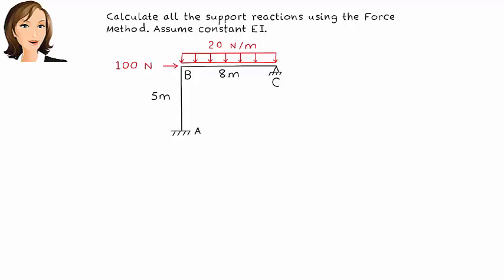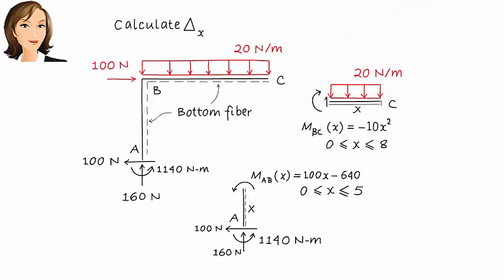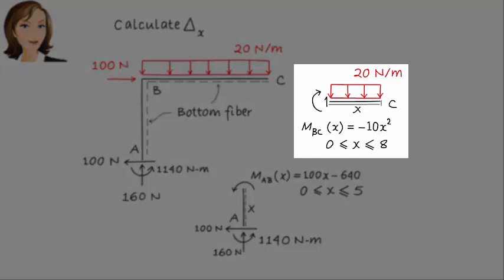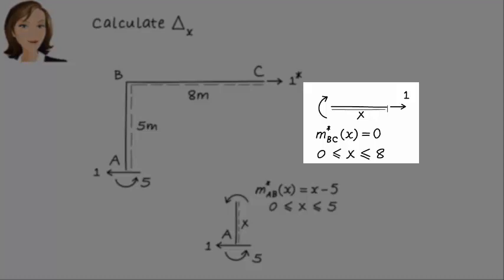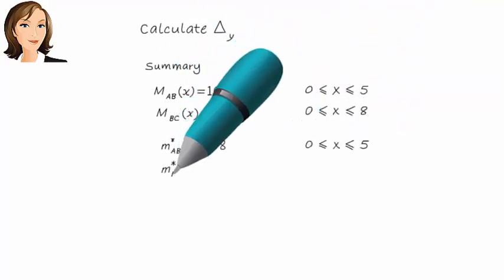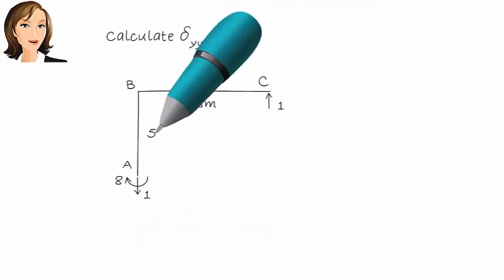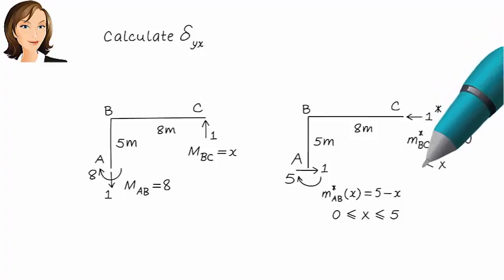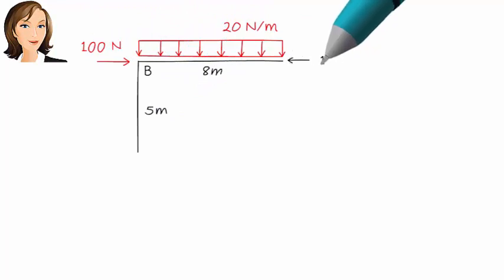Force Method: Exercise Problem 1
Solution to an exercise problem on the use of the Force Method for analyzing a statically indeterminate frame.